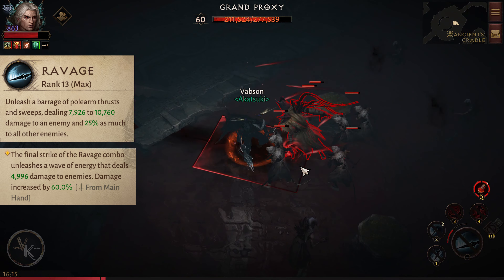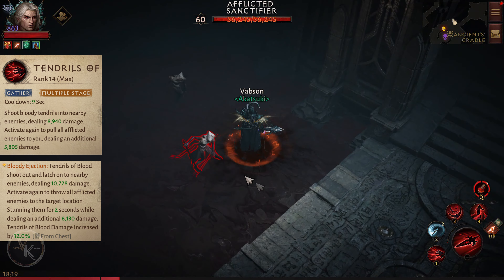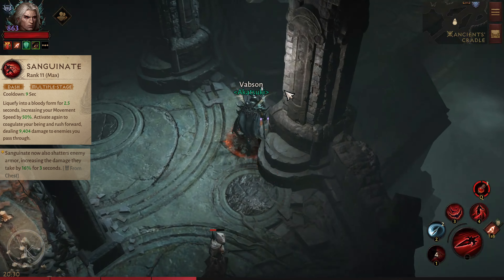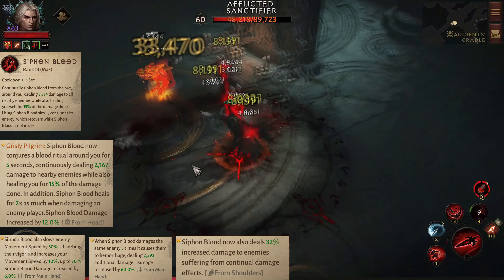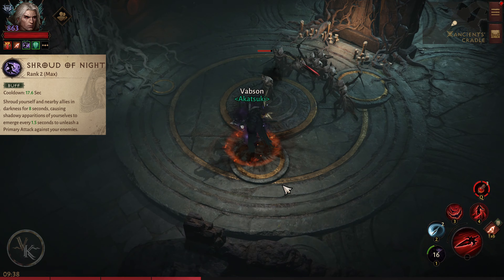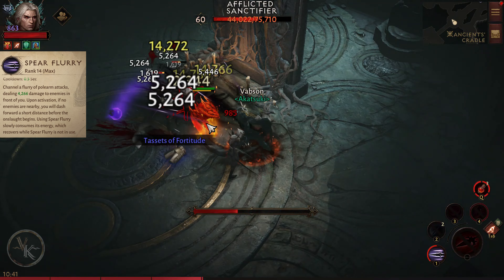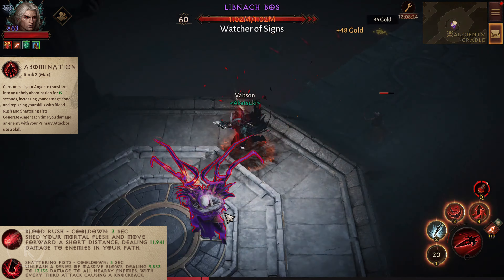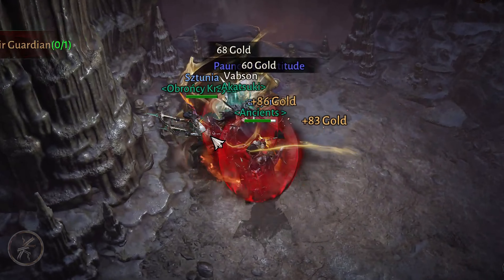How to BLOOD KNIGHT - ALL BEST SKILLS REVIEW | Diablo Immortal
Best Blood Knight Skills, Mechanics and Synergy REVIEW.
- to know how to counter Blood Knight in PvP, Battleground and Vault by knowing his skills
- to create best build for PvE, Dungeon and Raid

TIMESTAMPS :
0:00 Introduction
0:44 Ravage
2:00 Shadow's Edge
3:29 Tendrils of Blood
4:32 Wave of Blood
6:33 Sanguinate
7:25 Siphon Blood
10:44 Swarm of Bats
12:43 Mepcitic Cloud
13:32 Shroud of Night
15:13 Spear Flurry
17:07 Whirling Strike
19:02 Skewer
20:11 Abomination
21:55 Transfusion

Epic music used (soundtrack):

Skyrim OST - Jeremy Soule - Before the Storm

Skyrim OST - Jeremy Soule - Unbroken Road

Skyrim OST - Jeremy Soule - Under an Ancient Sun

Skyrim OST - Jeremy Soule - The Jerall Mountains

VK here, welcome to the channel dedicated to the game Diablo Immortal !
For the less informed people, I am most dedicated to Necromancer class. However, as time goes on, I am going to expand this channel to other classes, as Blood Knight, Demon Hunter, Wizzard, Monk, Barbarian and Crusader. Mainly focus on build, legendary gem, in-depth analysis and guide. It help a lot to improve!